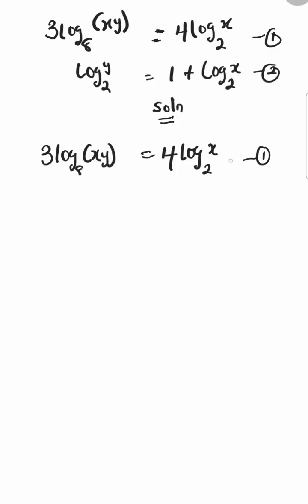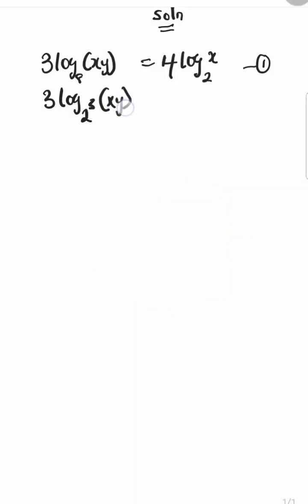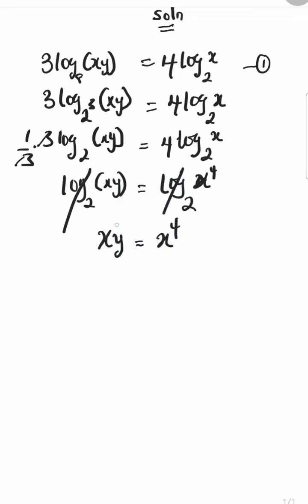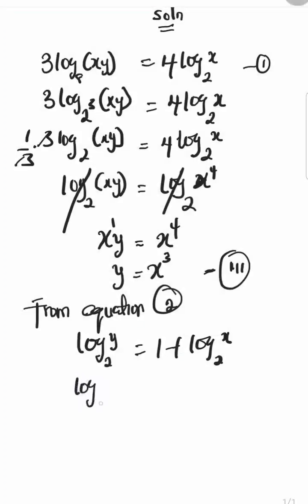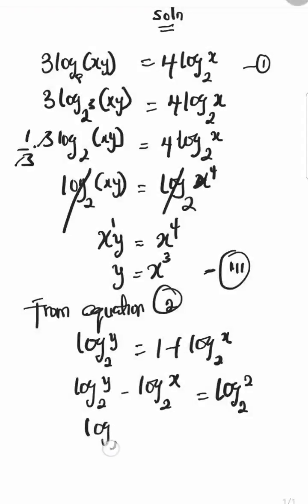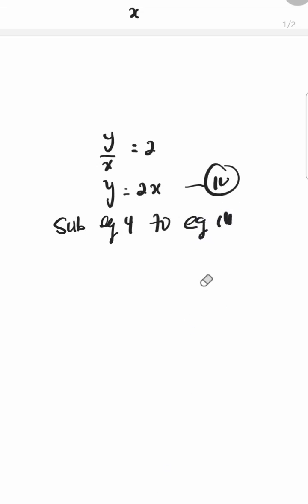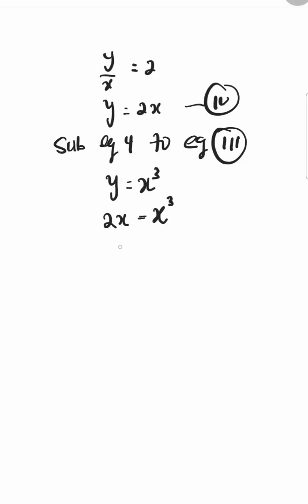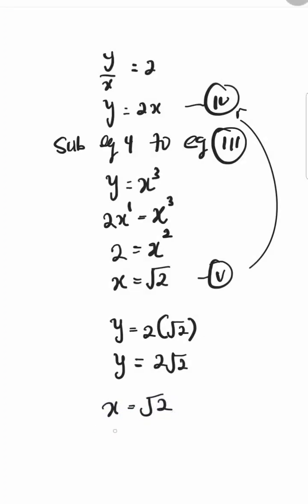Solve This Logarithmic Simultaneous Equation Step-by-Step | Logarithm Made Simple!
In this video, we’ll solve a logarithmic simultaneous equation step-by-step and explain each rule used clearly! 💡

You’ll learn how to:
✅ Simplify logarithmic expressions
✅ Change log bases (like log₈ to log₂)
✅ Use substitution to solve for unknowns
✅ Check your final answers correctly

logarithmic simultaneous equation
logarithm tutorial
solve log equations step by step
log base change example
mathematics